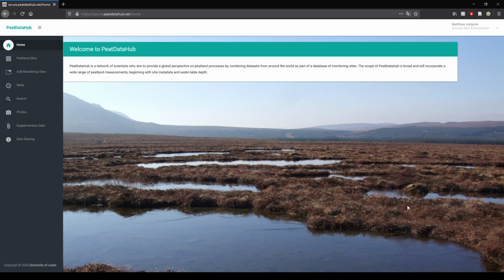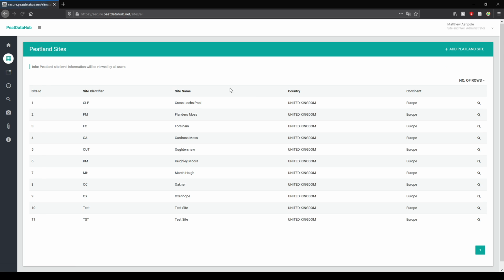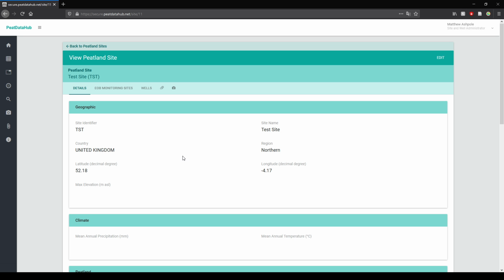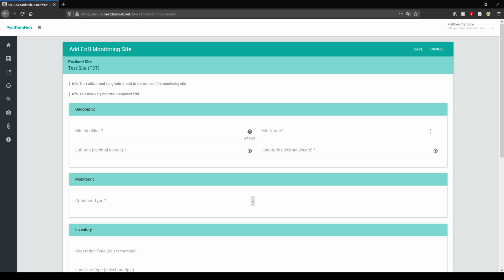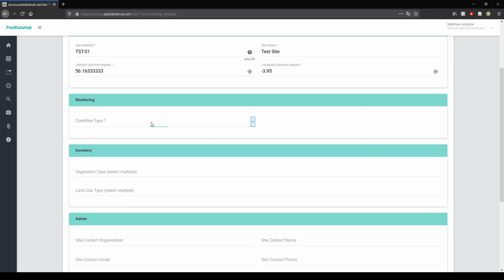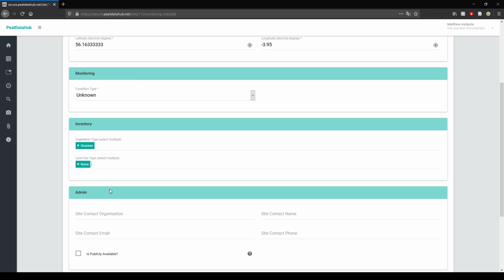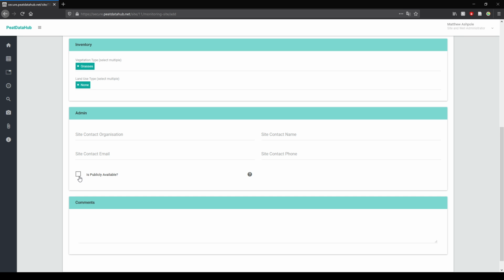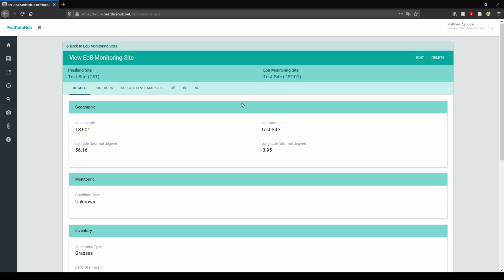How to create a new EOB monitoring site on PeatDataHub (EOB Part 1)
A tutorial on how to upload Eyes on the Bog monitoring Sites on PeatDataHub.